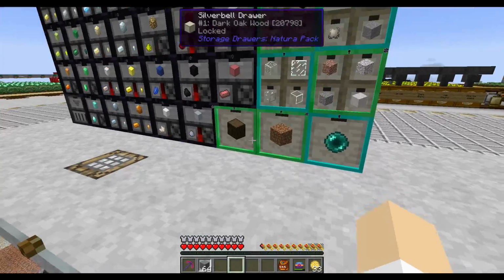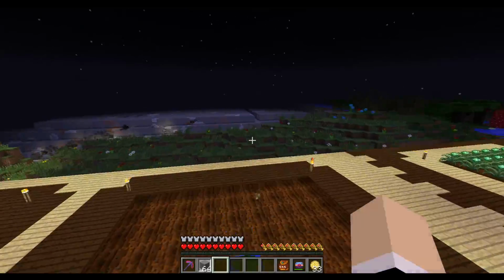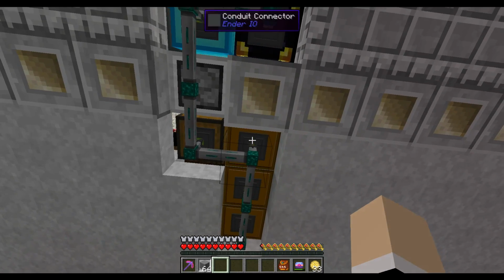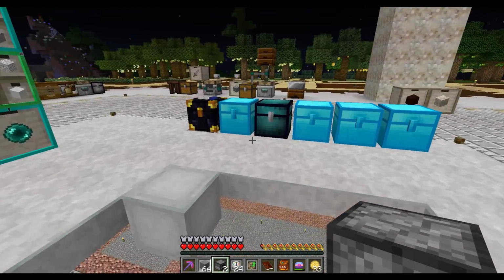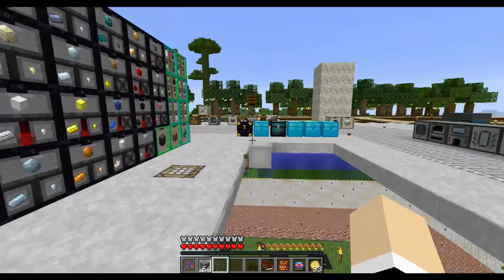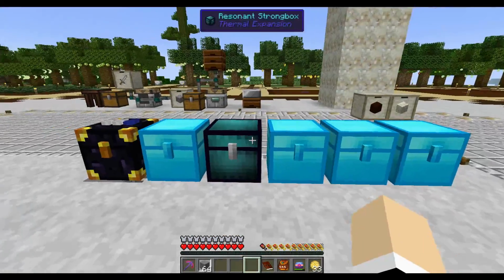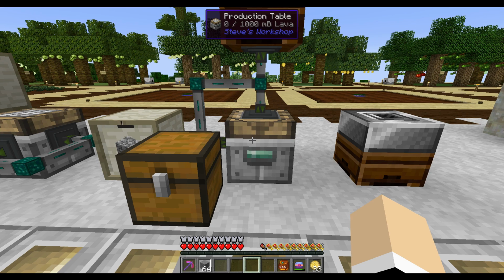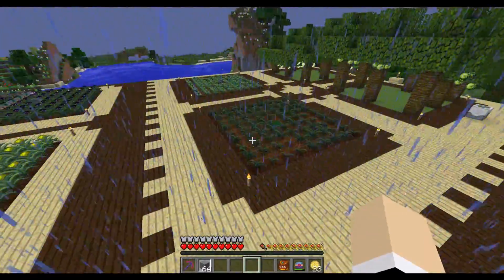My Giant Hole on Hoarder's Delight Ep18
Welcome to my modpack I made soon to be located on the Curse launcher.  Hoarder's Delight is a pack with nothing but hoarding quests in the Quest Book.  The challenge comes from building automation and hoarding items and not from hostile mobs or mining forever.

Also check out her channel!